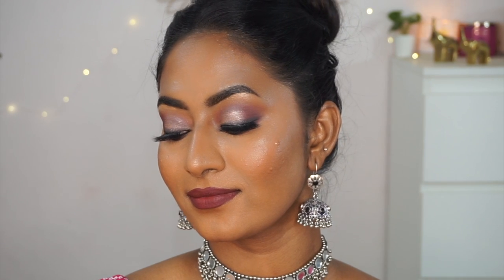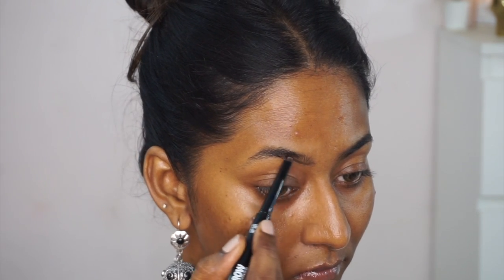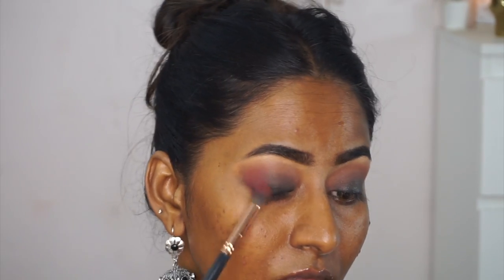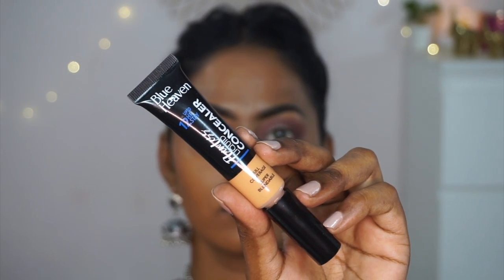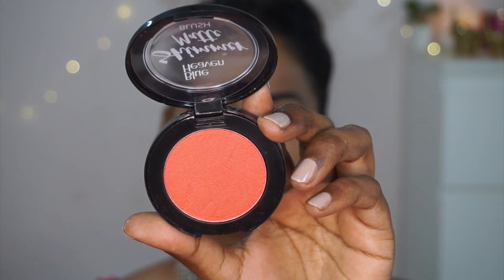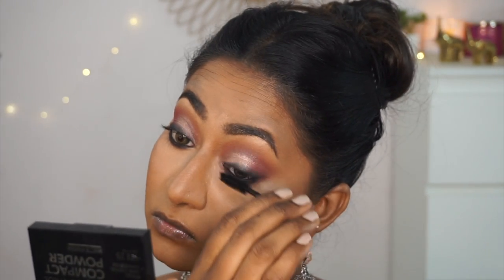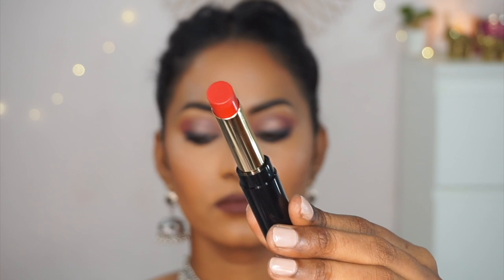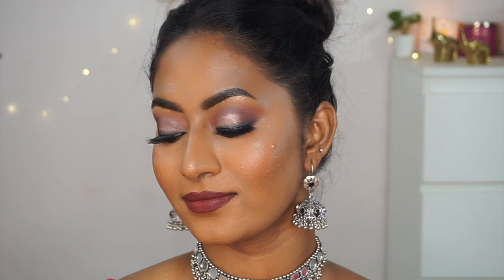BLUE HEAVEN - One Brand Makeup tutorial | ✨Under Rs.300 ✨each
Blue Heaven True Brow Eye Brow Definer - Natural Brown

Blue Heaven 12-in-1 Bling Eyeshadow Palette - Subtle Romance

Blue Heaven Get Bold Pencil Kajal With Free Sharperner Or Comphor & Castor Oil - Black

Blue Heaven 2x Intense Kajal - Black Shock

Blue Heaven 10x Volumising Mascara - Black

Blue Heaven Primer And Fixer Combo Set - Transparent

Blue Heaven Flawless Liquid Concealer 501 - Toffee

Blue Heaven Flawless Finishing Powder - Dark Tan

Blue Heaven High Coverage compact powder - Caramel 401

Blue Heaven Shimmer Matte Blush - 502

Blue Heaven Hyperstay Weighless Liquid Matte - Ginger Brown-12

Deal of the day: Blue Heaven Hyperstay Super Matte Lipstick, Molten Latte, 727, 2.2 gm